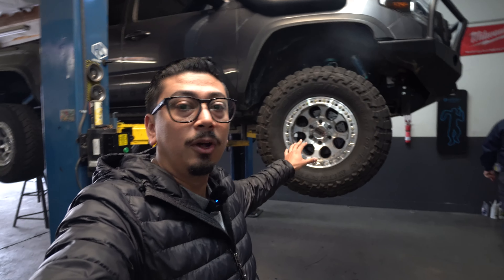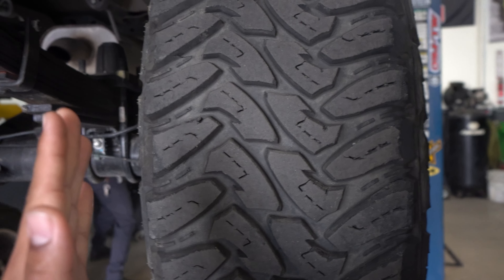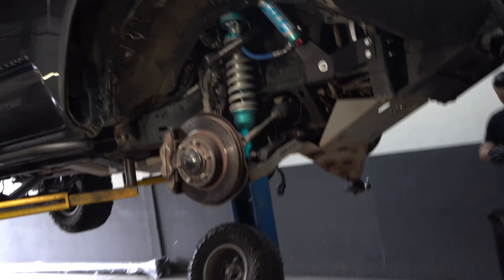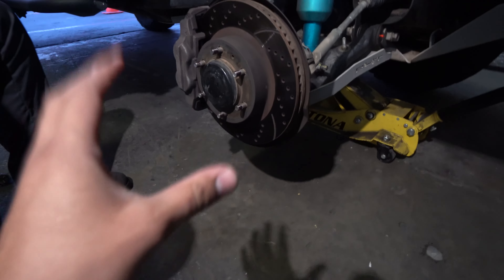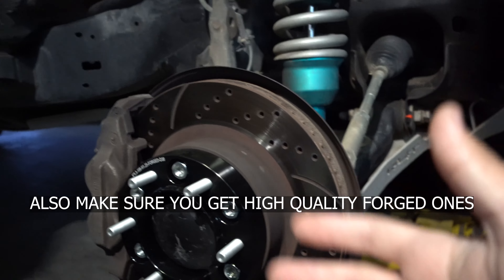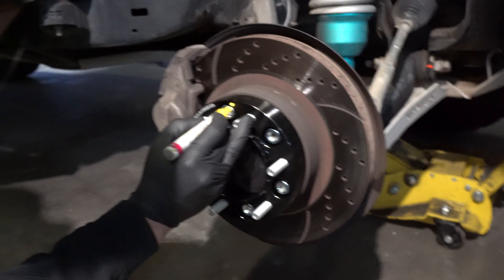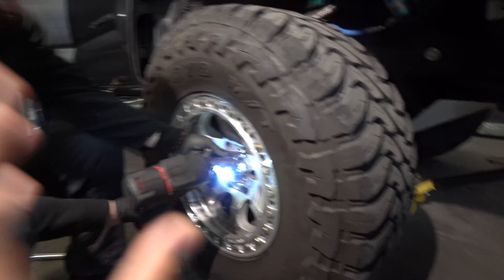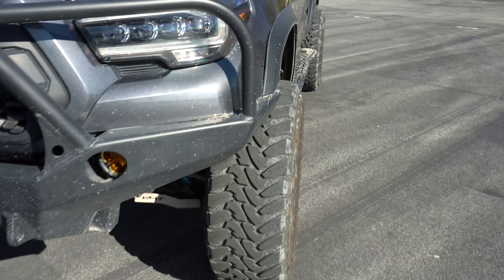THIS HAPPEN TO MY NEW TOYOTA TACOMA | WATCH TO FIX YOURS IF YOU HAVE THIS PROBLEM KSP WHEEL SPACERS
In todays video I show you why I had to install wheel spacers and how you can benefit to them if you have this problem as well.

Contact Jerry  & let him know I sent you so you get a deal:

JesseRizo10

JesseRizo

NEED SLIDERS, BED RACKS, FABRICATION, INSTALLS ETC:
OR YOU CAN GIVE HIM A CALL:
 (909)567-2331